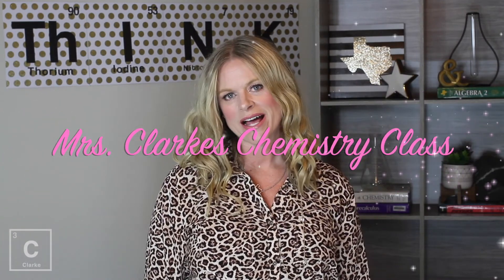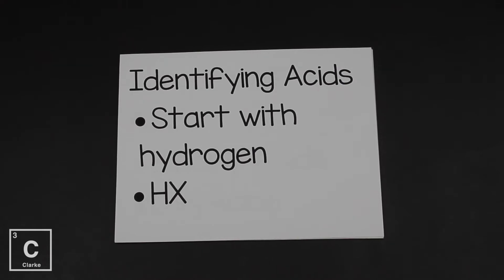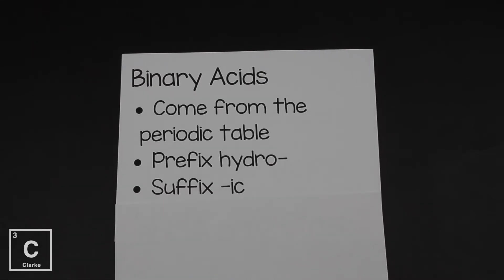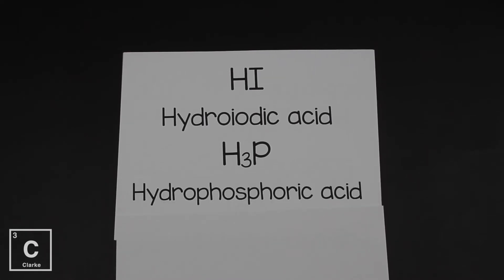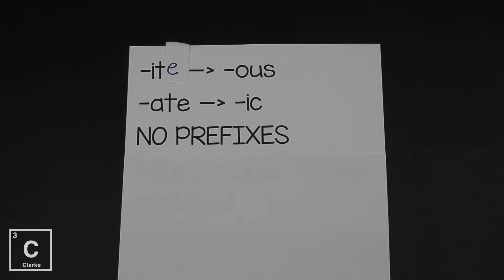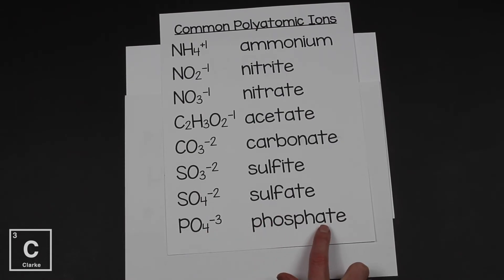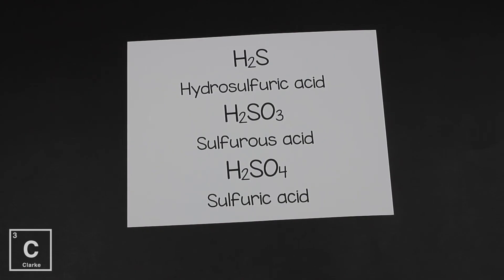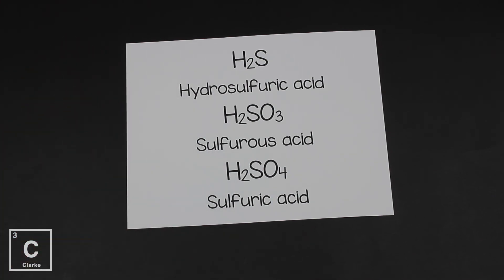How to WRITE THE NAME FOR BINARY ACIDS AND OXYACIDS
HEY, Y'ALL!! Are you struggling with naming acids? I am here to help you make sense of everything you learned in class!! This lesson very specifically zeros in on HOW TO NAME BINARY ACIDS AND OXYACIDS. Acids are MOLECULAR COMPOUNDS that ionize when dissolved in water, since this is the case they mimic IONIC COMPOUNDS in several ways. Here just watch and let me help!!

Full Series over Naming and Writing Chemical Compounds

Practice Problems for you to try!!